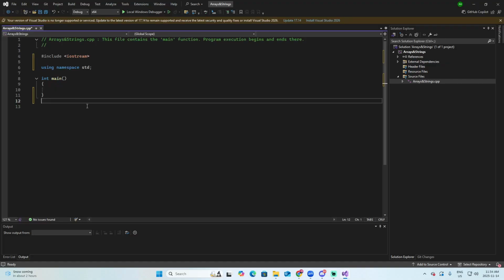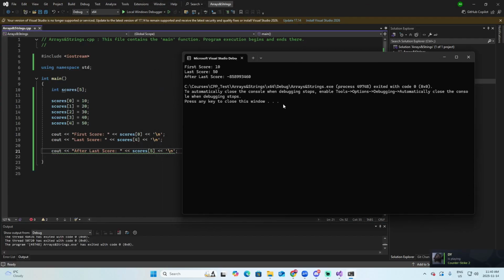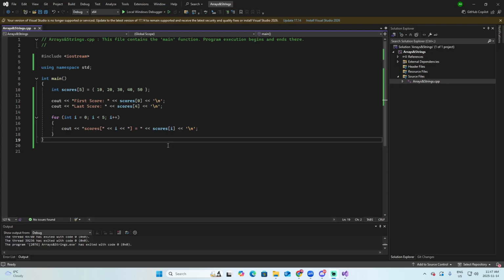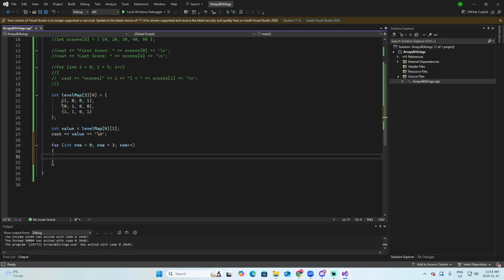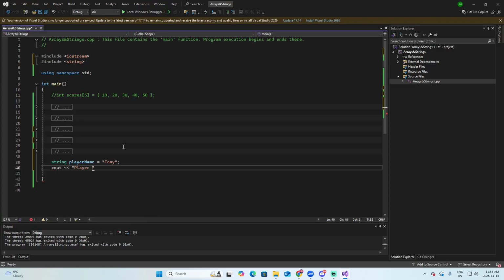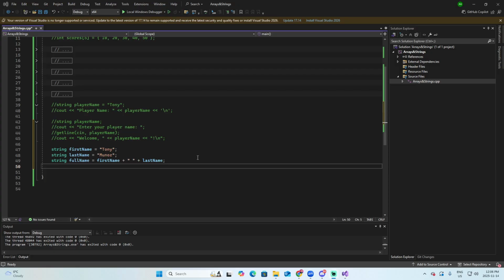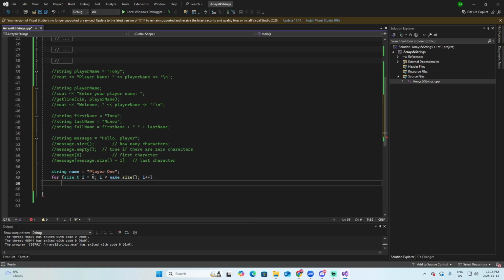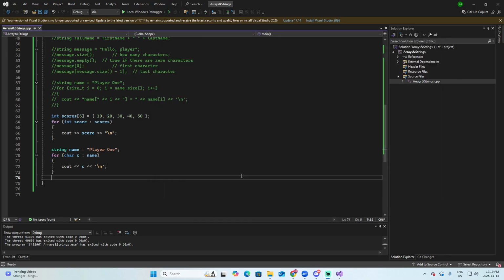How to Program in C++ - Arrays | E07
Learn how to use arrays and strings in C++ step by step in this C++ for Beginners, Arrays and Strings, Tutorial Part 7. In this episode of my C++ beginner course for future game developers, you will see how arrays and strings become the backbone of things like player scores, names, UI messages, and simple level grids.

In this video you will:
✅ Understand one dimensional and multi dimensional arrays in C++
✅ Declare, initialize, and loop through arrays safely
✅ Learn the basics of the std::string class and string concatenation
✅ Iterate over arrays and strings using classic for loops and range based for loops
✅ Build a small example that combines arrays and strings like in real game projects

If you want to keep growing your game development career after work, visit wulum.com to learn more about the Game Creator Accelerator lifetime mentorship and book a one on one call to see how I can help you become a video game creator.

00:00 Intro
01:07 One-Dimensional Array in C++
03:53 What does out of index mean in Arrays
05:25 How to loop over an array
06:34 Multi-Dimensional Array
11:05 Strings in C++
17:53 Modern C++ Iteration through Arrays and Strings